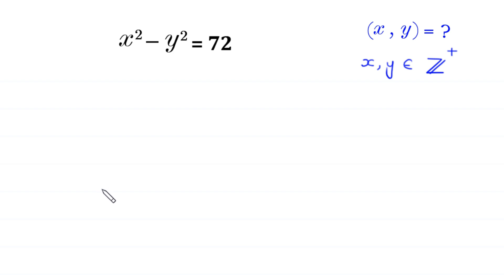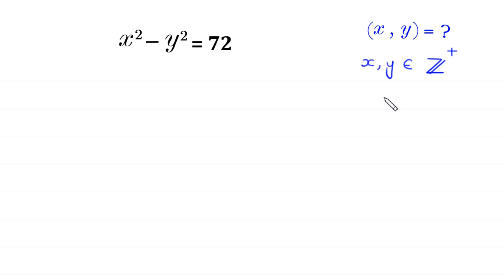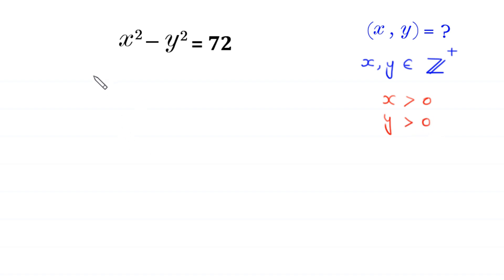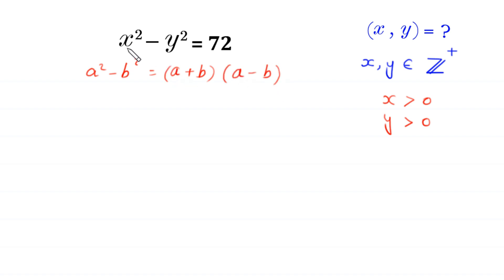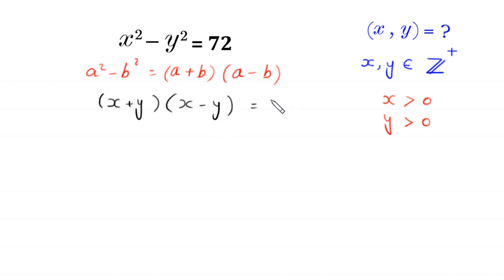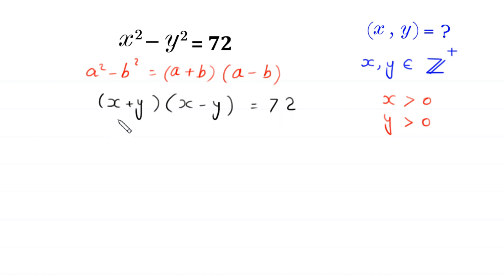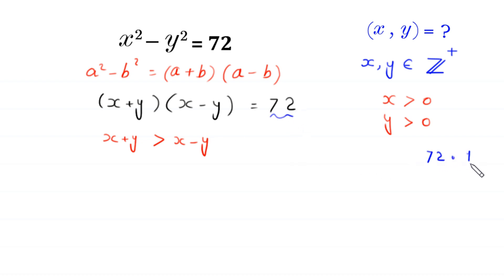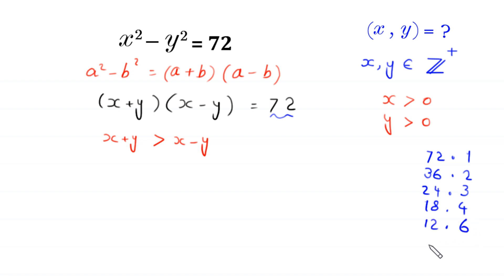A Nice Algebra Problem | Math Olympiad | Find (x,y)=?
math olympiad
olympiad math
math
maths
algebra
algebra problem
equation
exponential equation
a nice exponential equation
radical equation
a nice radical equation
math tricks
imo
Find the value of x and y?
How to solve x²-y²=72

In this video, we'll show you How to Solve Math Olympiad Question A Nice Algebra Problem x²-y²=72 in a clear , fast and easy way. Whether you are a student learning basics or a professtional looking to improve your skills, this video is for you. By the end of this video, you'll have a solid understanding of how to solve math olympiad exponential equations and be able to apply these skills to a variety of problems.